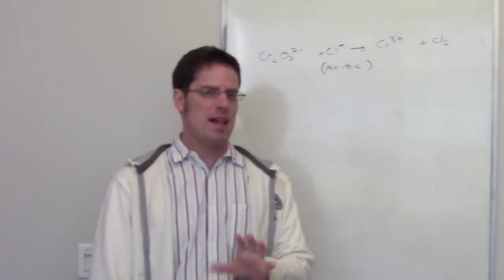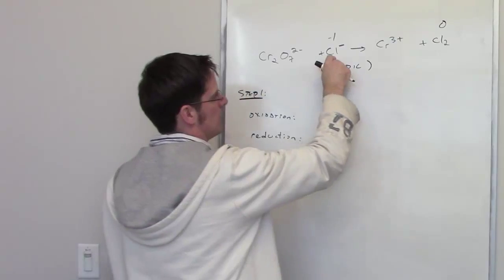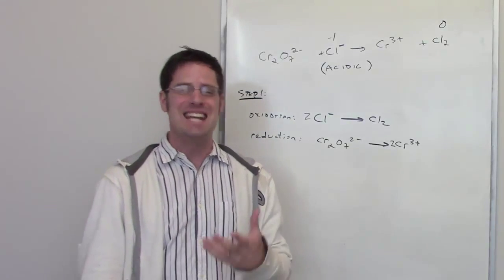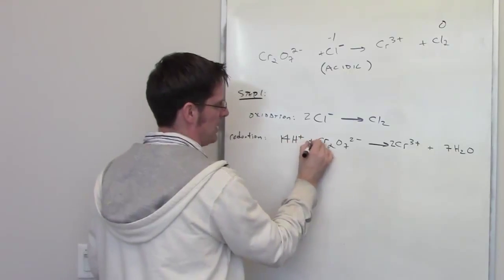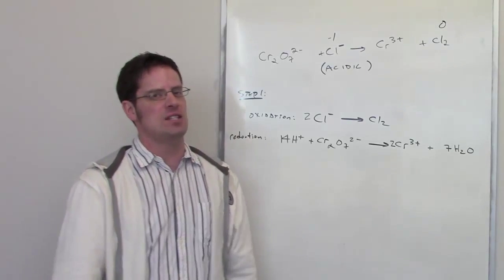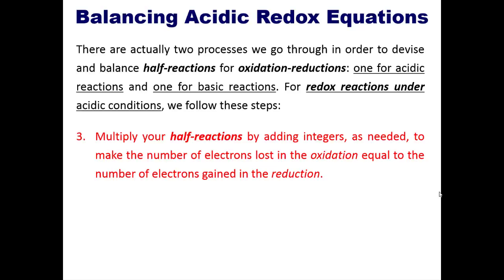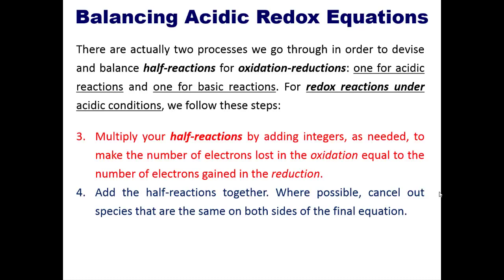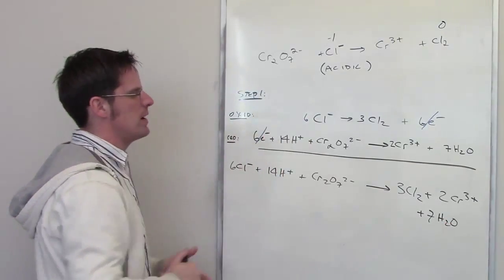Chapter 20 – Electrochemistry: Part 8 of 13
In this video I’ll do an example problem in which I show you how to balance a redox reaction by using the half-reaction approach, under acidic conditions.